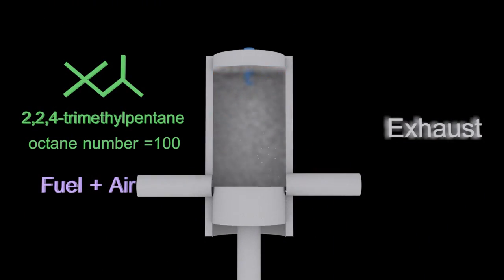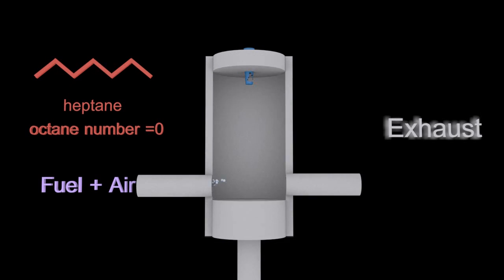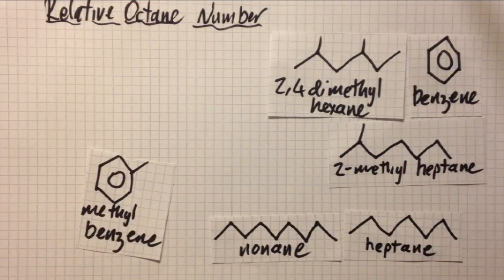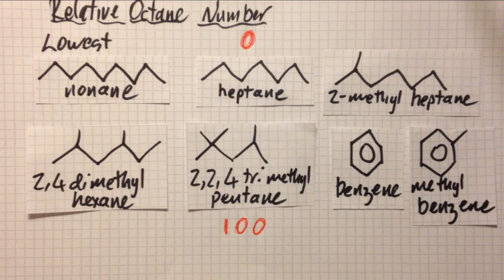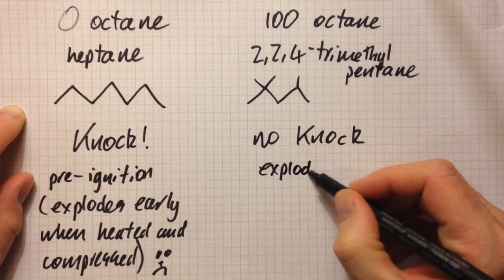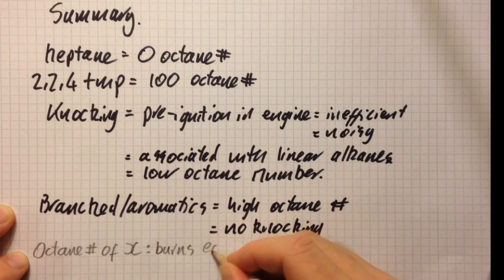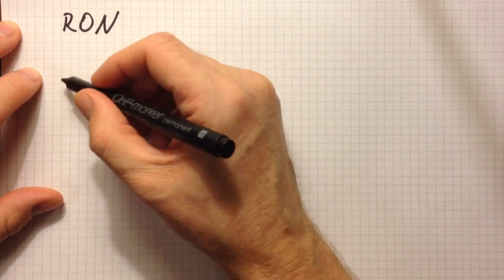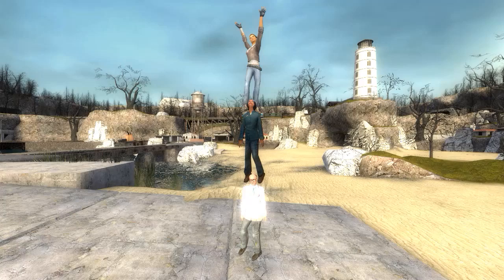C2 Octane Number and Knocking [SL IB Chemistry]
Fuels with low octane numbers may pre-ignite in an engine and cause knocking.  Knocking happens when pre-ignition rattles the piston in the cylinder.  This is inefficient, noisy and damaging.
The more branched or aromatic the hydrocarbon, the higher the octane number.
So Dr Atkinson's name is Ron then?  No, he was acting, silly.